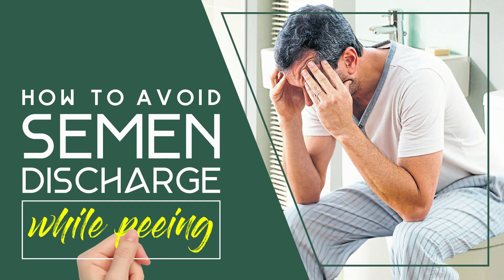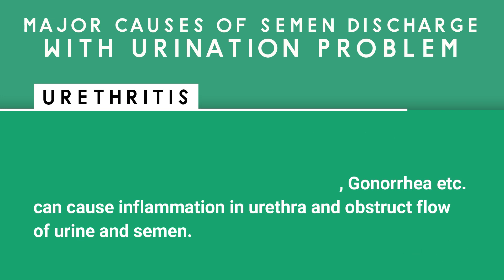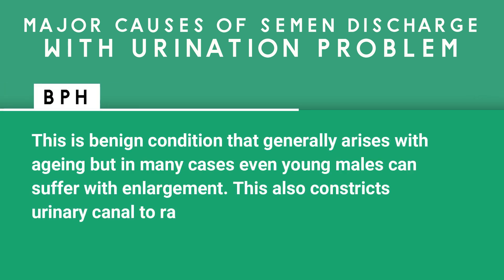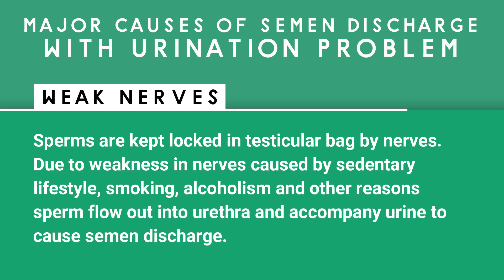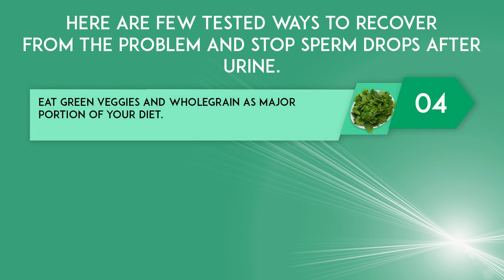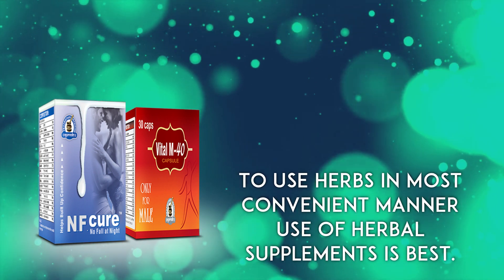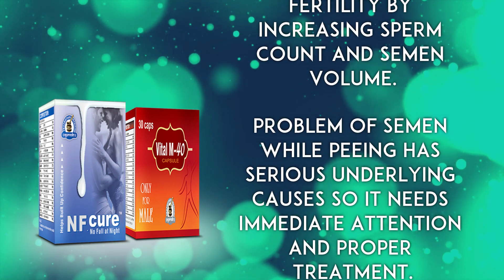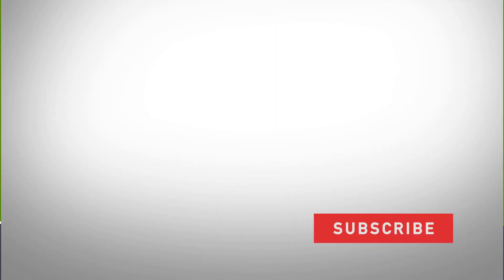How to Avoid Semen Discharge while Peeing in Males?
Best Way to Avoid Semen Discharge while Peeing in Males

Using herbal products NF Cure and Vital M-40 capsules one can avoid the problem of sperm comes out with urine naturally.

Follow these tips to improve male fertility, increase sperm count, elevate testosterone level and rejuvenate the male reproductive system.

These natural supplements stop involuntary ejaculation, lessen pain, cure weakness, improve prostate health and prevent white discharge after peeing problems naturally.

This men's health video covers below topics in detail -

• 5 Major Causes of Semen Discharge with Urination Problem

• 7 Best Methods to Prevent Semen Discharge while Peeing

Must watch videos that will help to cure all-male health disorders.

How to Get Rid of Sperm in Urine While Passing Stool?

What are the Dangers of Hand Practice in Males?